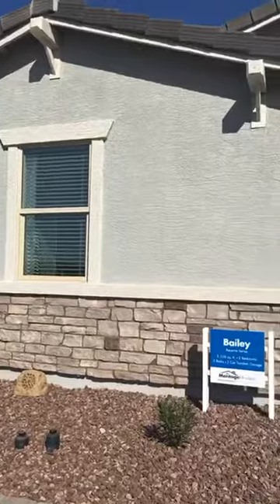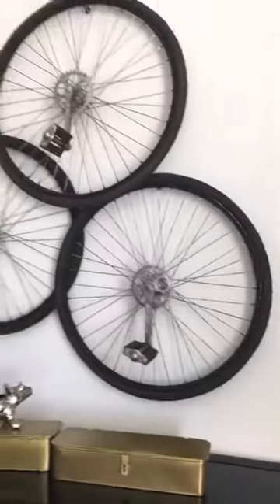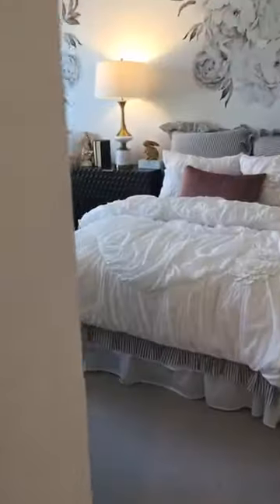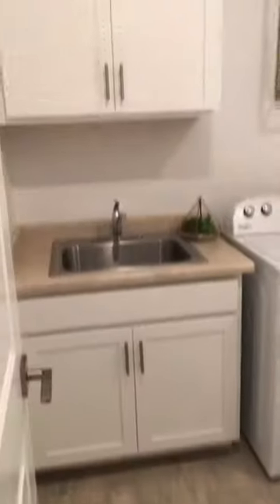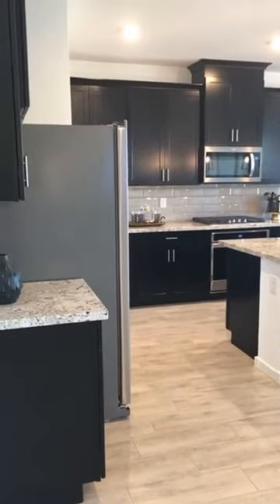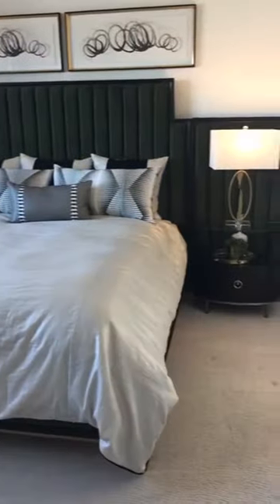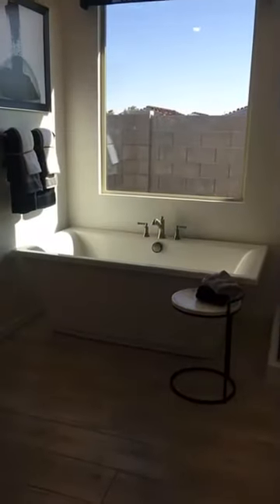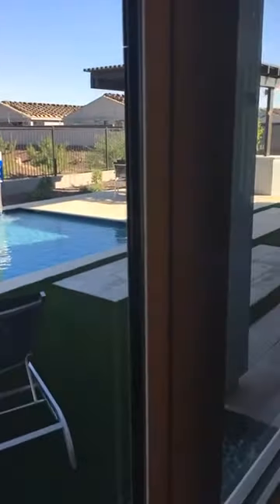IG Live - Meritage Homes in San Tan Valley